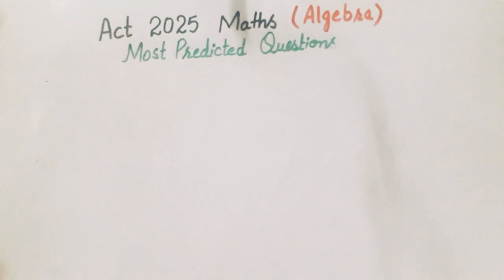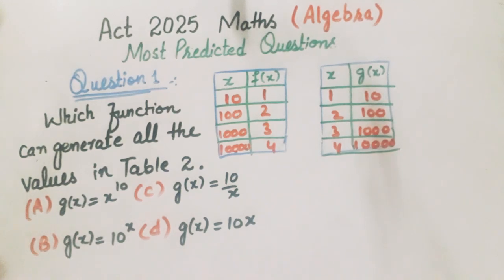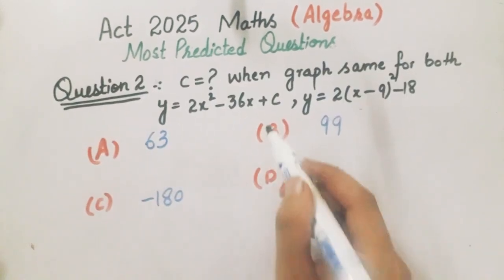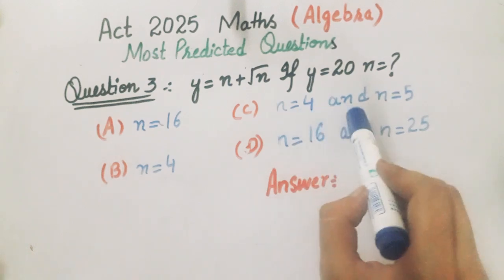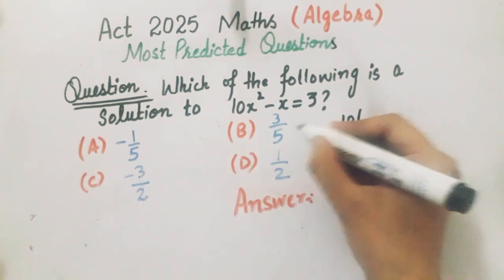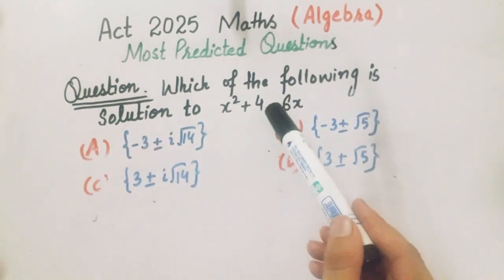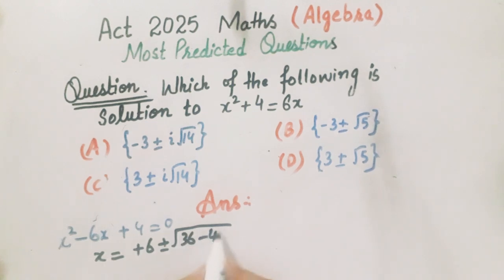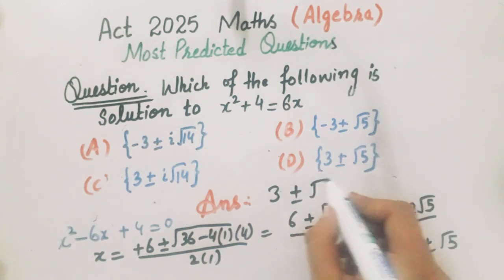ACT Math 2025 |5 Most Important Questions Solved (Likely to Repeat!)@mathsolver1117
Get ready for ACT Math 2025 with 5 most important and repeated questions!
These questions are highly likely to appear in top university entrance exams.
If you're applying to U.S., U.K., Canada, or any top-ranked university—this video is for YOU.